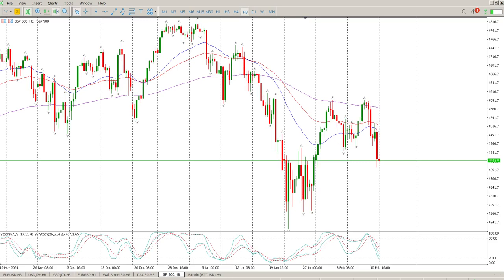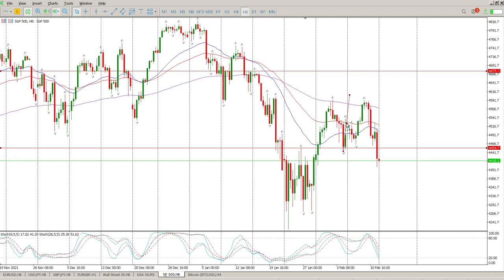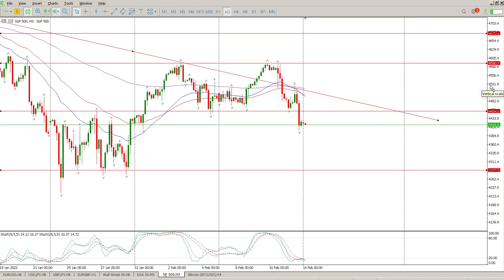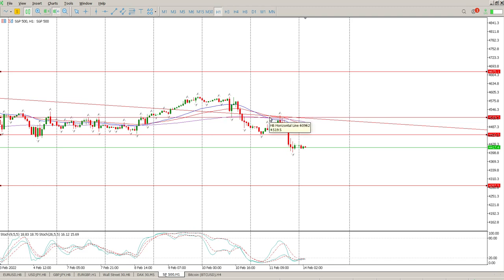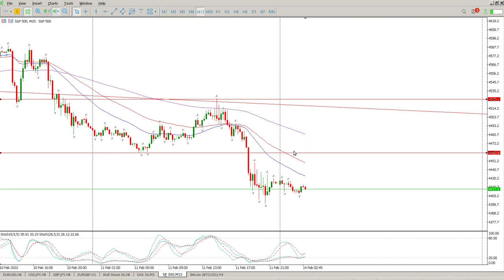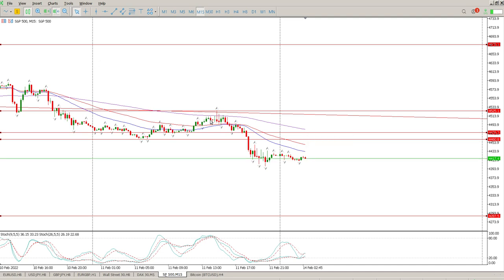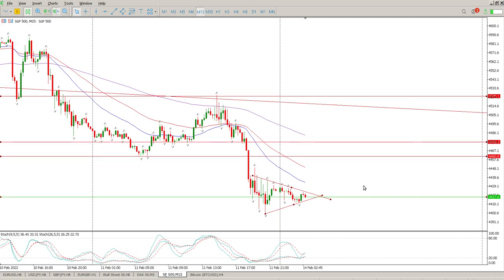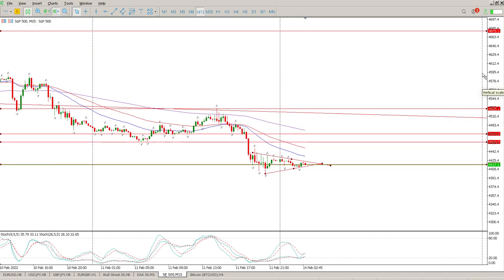S&P 500 Today 14 Febuary 2022 Technical Analysis. Daily market analysis